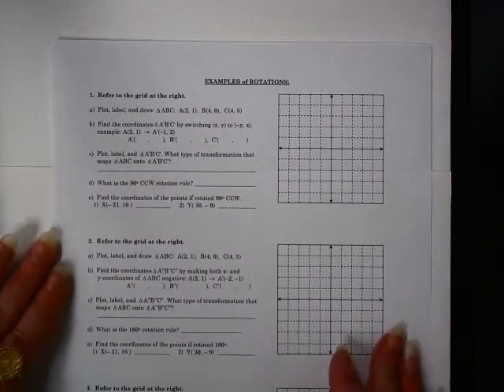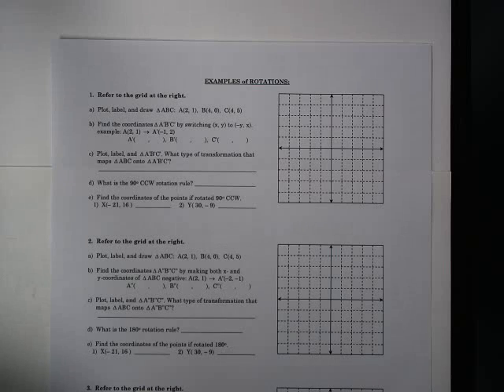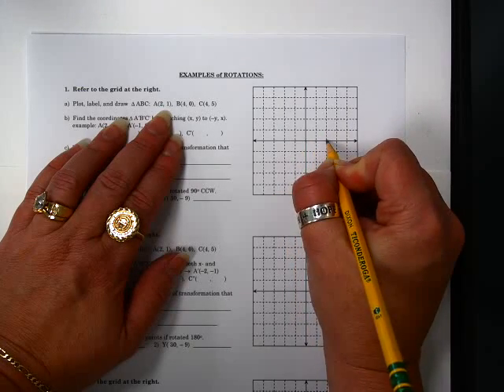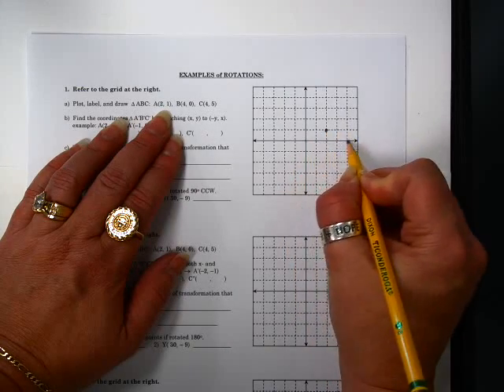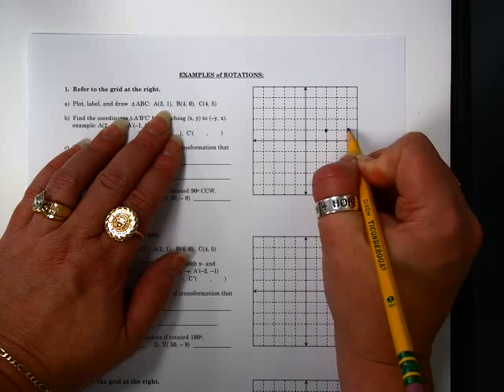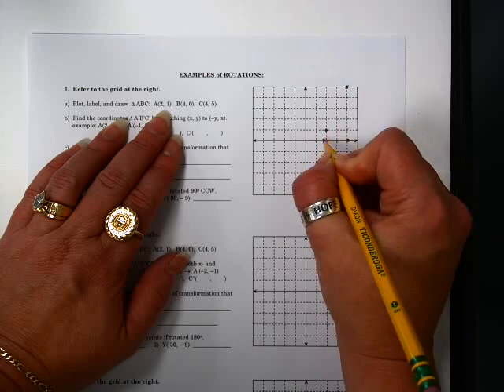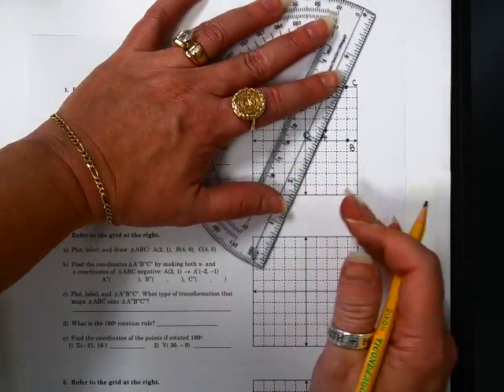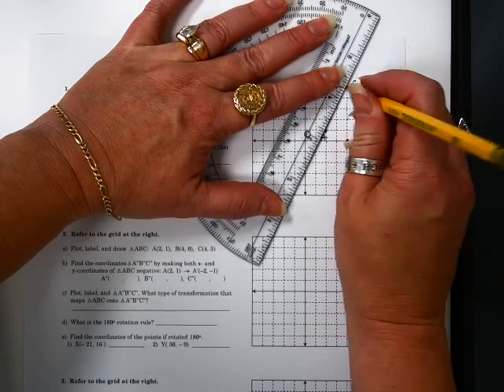Ollmann Geometry Notes 4.8 Part Two